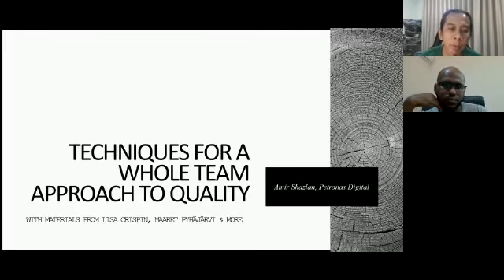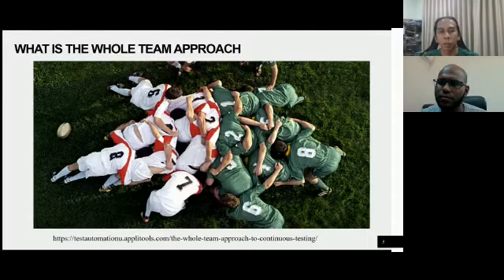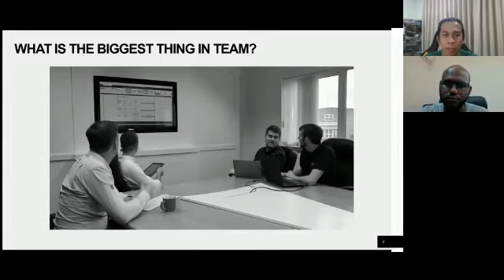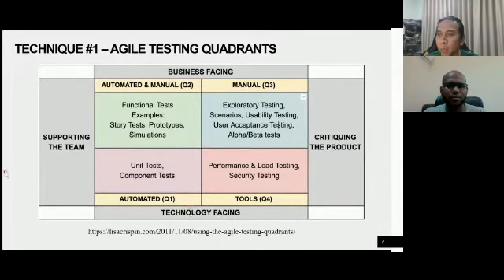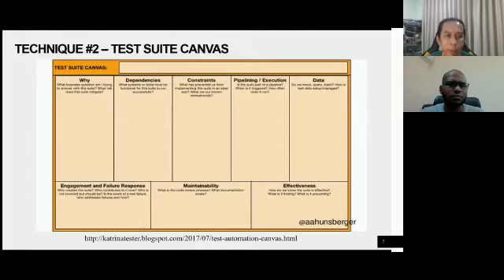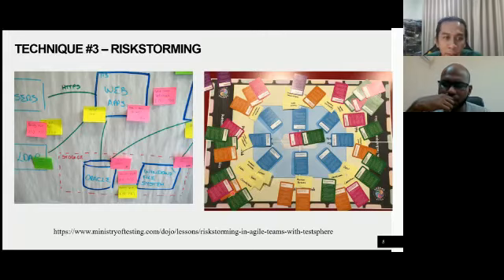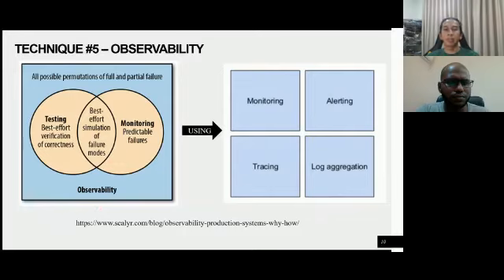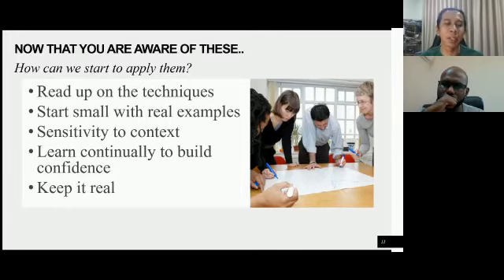MoT KL Meetup #8: Techniques for a Whole Team approach to Quality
Abstract on Techniques for a Whole Team Approach to Quality
The whole-team approach is a way of development where the everyone is held equally responsible for the quality and success of the project. In this meetup there will be sharing of emerging techniques that help to foster group-wide conversations to drive better quality software. The aim is for audience to be aware of these techniques and start to use them to their benefit.

Learning Outcomes
• Understand the concept of whole team approach.
• Gain rudimentary understanding of around 4-5 test techniques that promotes a whole team approach to quality – test suite canvas, agile testing quadrants, risk storming, ensemble testing, observability
• Strategy to implement these test techniques

About Speaker
Amir Shazlan, Petronas Digital

Despite spending half of his career within the testing sphere, Amir Shazlan is never content to rest on his laurels. Currently plying his trade as a engineering manager, he takes pride in constantly learning everything possible in building quality software that delivers real value to the end user.